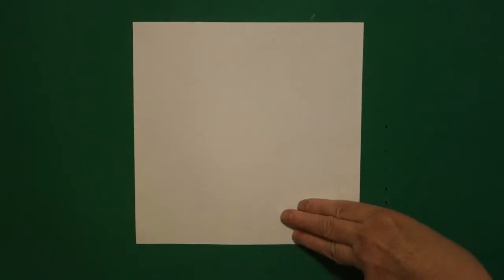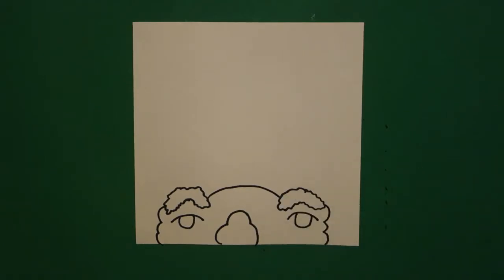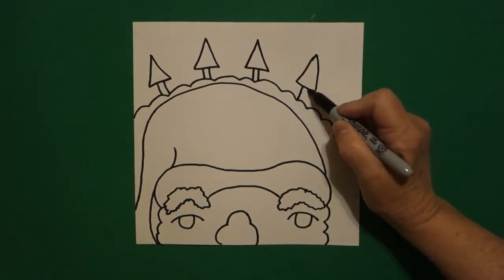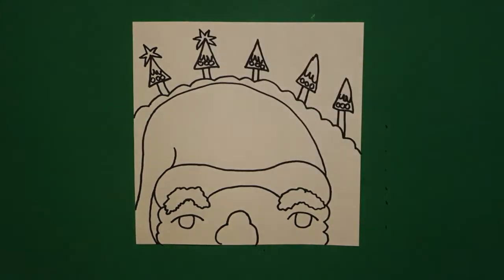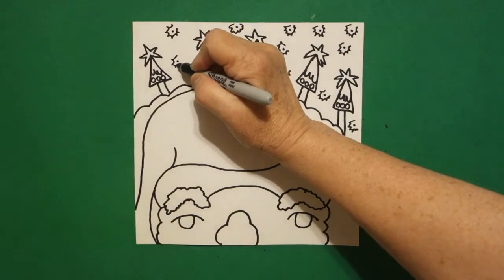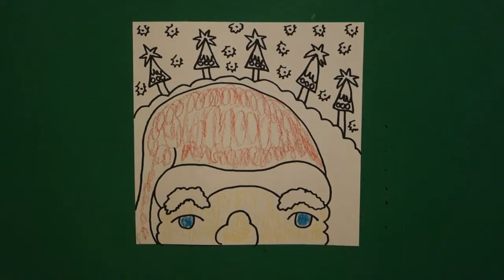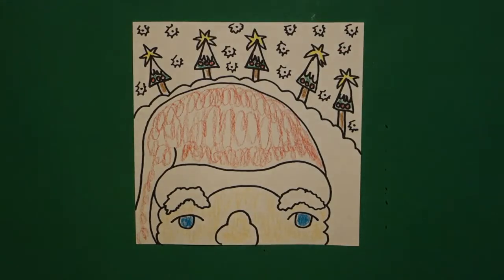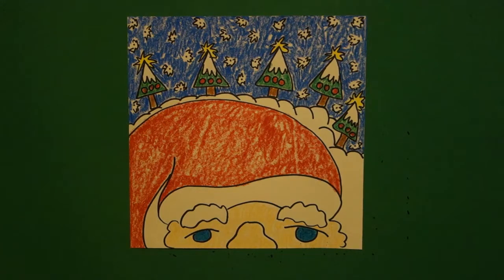Let's Draw a Santa Composition!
Easy to follow directions, using right brain drawing techniques, showing how to draw Santa using Foreground, Midground, and Background.